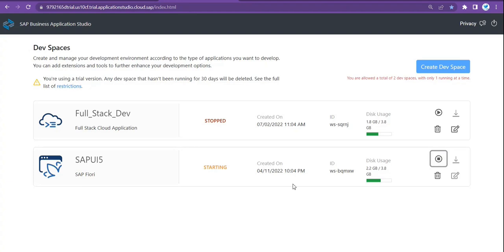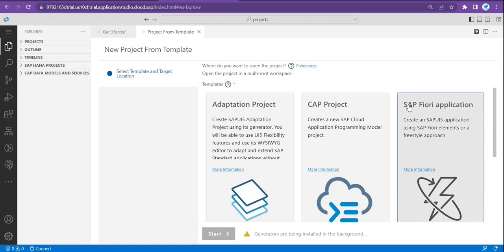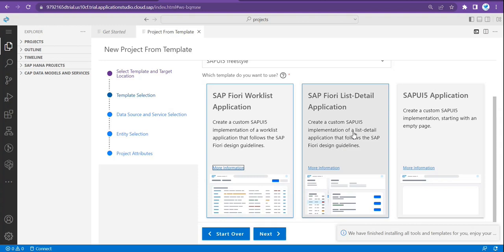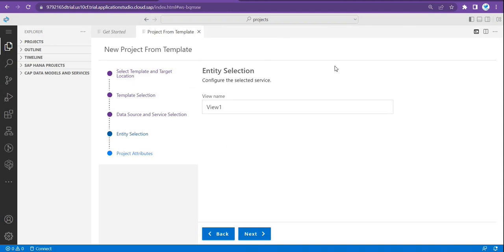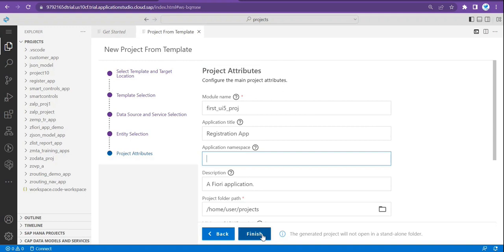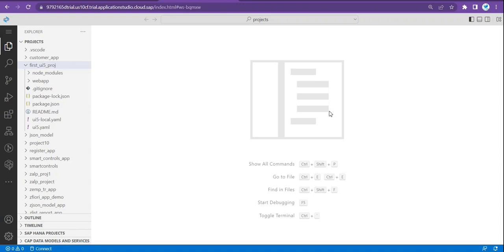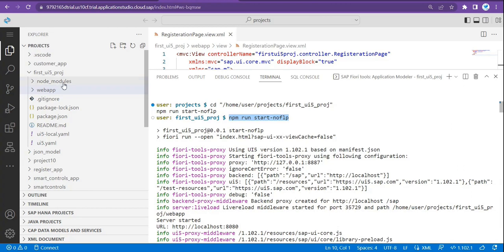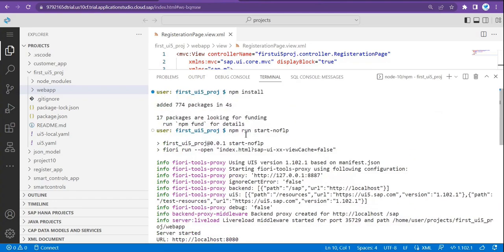Create your First Project in SAPUI5 using BAS | Step by Step Guide | Edu Oceans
This Video has step by Step Guide to Create Your First Application in SAPUI5 using BAS